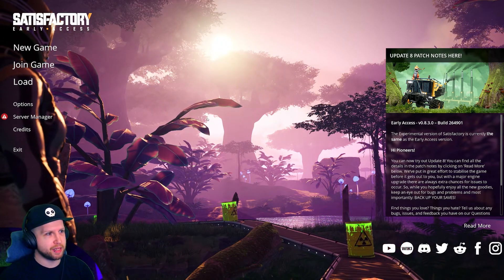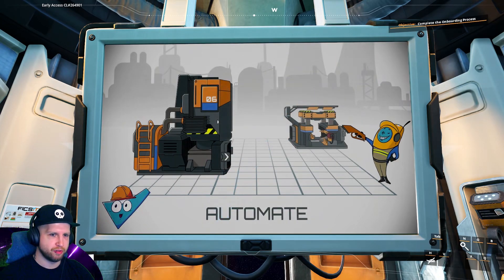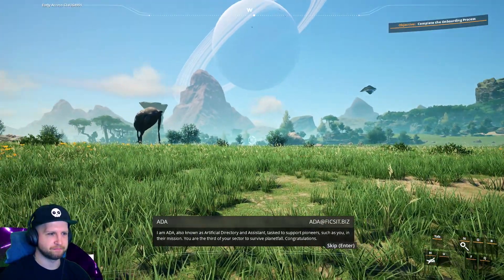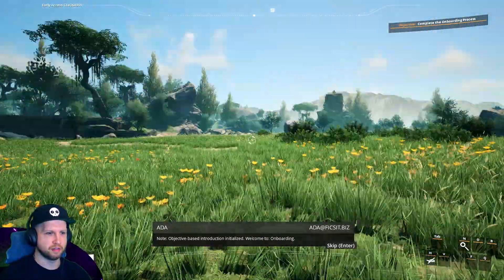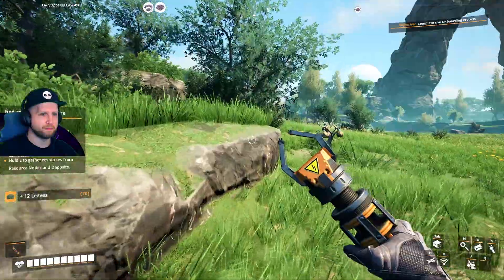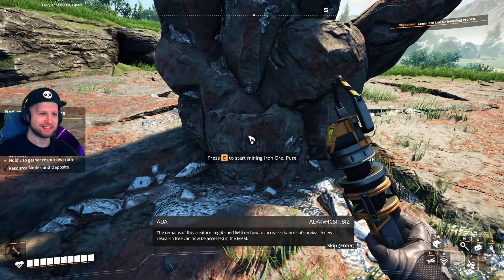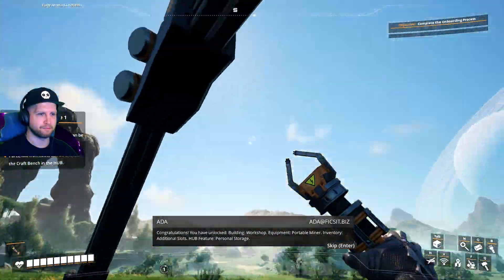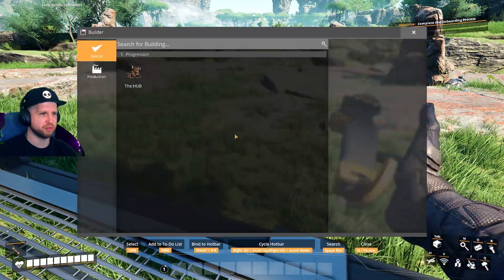My First Time Playing Satisfactory (this game is DANGEROUSLY addicting)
✏️ Satisfactory has been a game suggested to me by friends for a long time, but I always put off trying it for myself because I didn't understand how "automation" could be a satisfying game-loop.. after spending some time with it, I get it! All the best games have you saying to yourself "just one more thing then I'm done" and next thing you know it's 5AM. Satisfactory is one of those games where you just keep completing tasks.
My only issue is the sheer amount of time you have to spend in menus.. I don't find it particularly engaging, but I knew I had to stop playing before I got addicted.